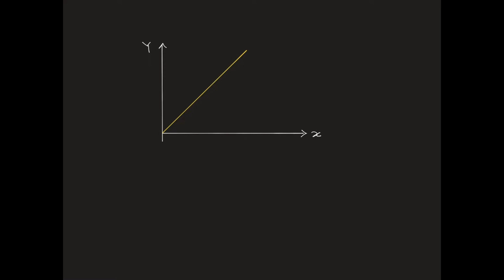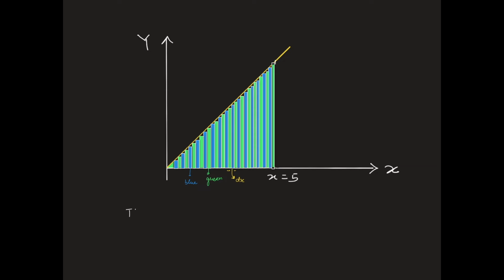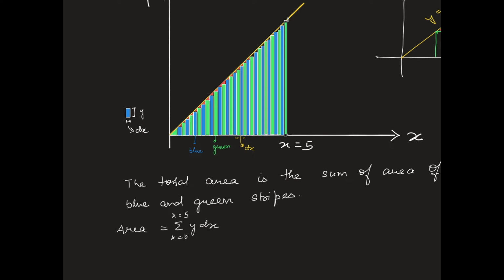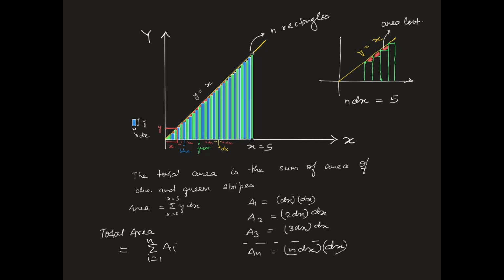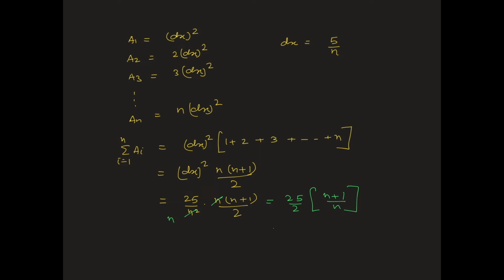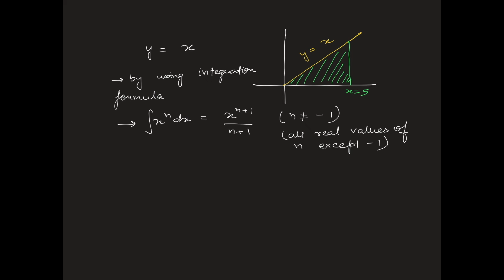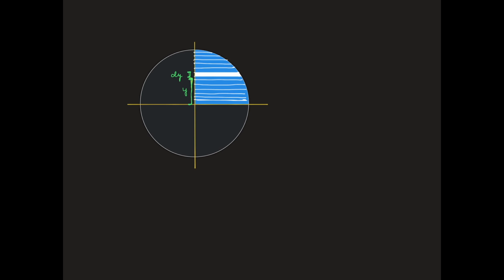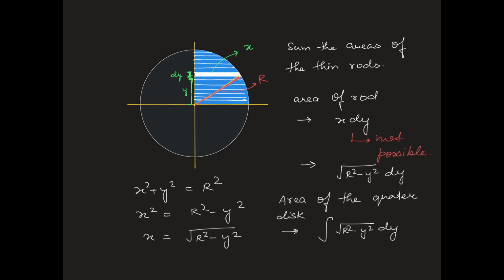Basics of Integral Calculus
for IIT-JEE advance, JEE mains and NEET. Also for all those interested students who would love to know how Integration begins. What are the foundational basics of Integration.